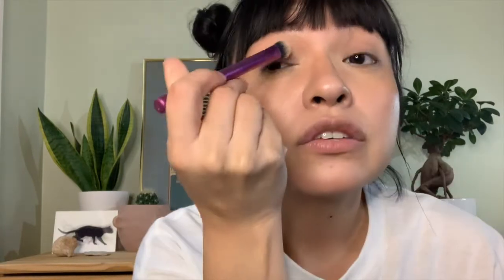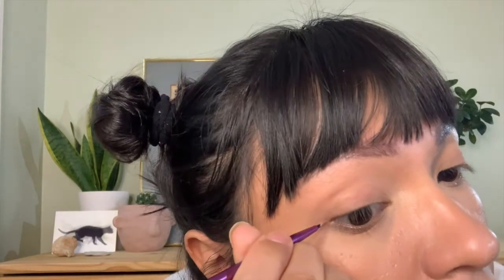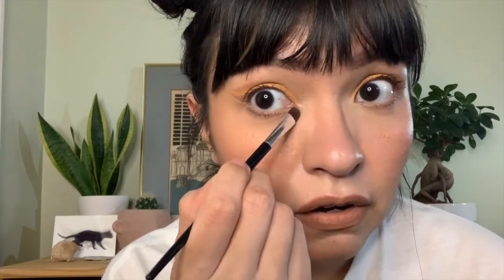Playing With New Makeup ft. ABOUT-FACE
Hola Hola 👋🏼,
I tried out a few things from About Face and here's what I came up with after I failed terribly the first time. ☮️

About-Face 😛
Matte Fluid Eye Paints in Light Transcending & Capulets
Paint-It Matte Lip Color in Nudist Judas
Light Lock Stick in Please Indulge Me